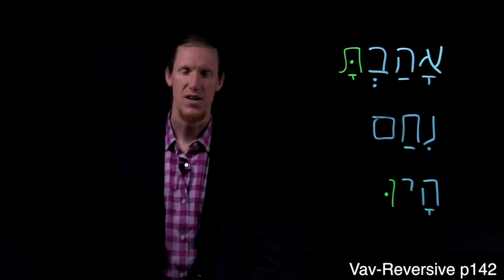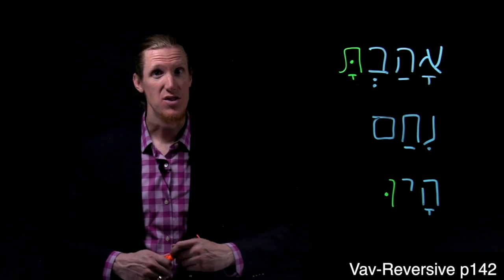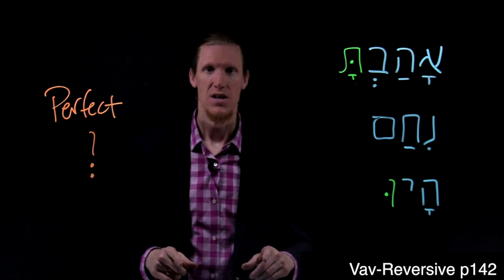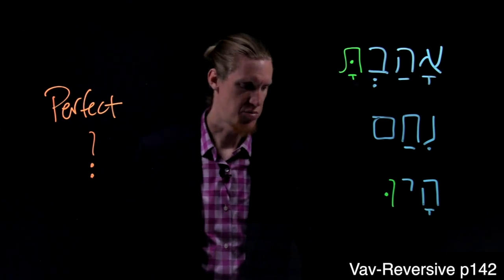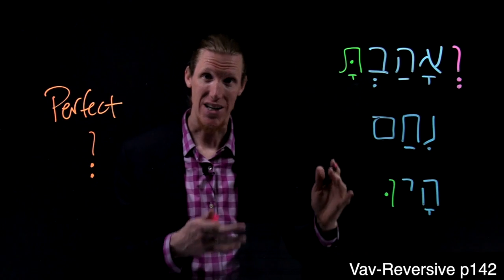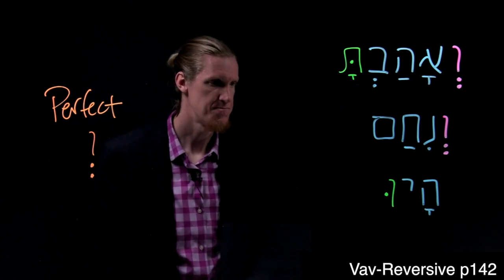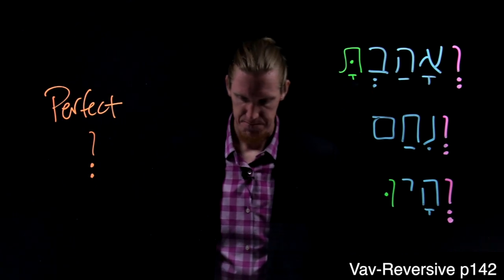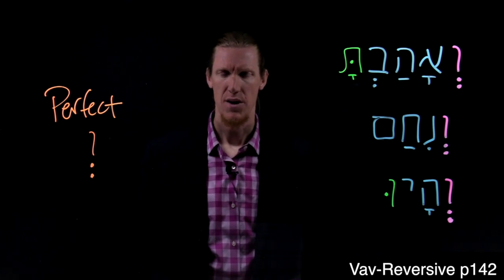Intro to Hebrew Verbs: the Vav-Reversive (p142)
In this Diqduq Dagot video, Moshe introduces the uniquely biblical Hebrew verb form called the vav-reversive, and compares it to another verb form unique to biblical Hebrew: the vav-consecutive. Matters of formation, meaning, and translation are attended to. This video elaborates on the contents of Chapter 12 in the textbook Biblical Hebrew: an interactive approach, by Travis West.